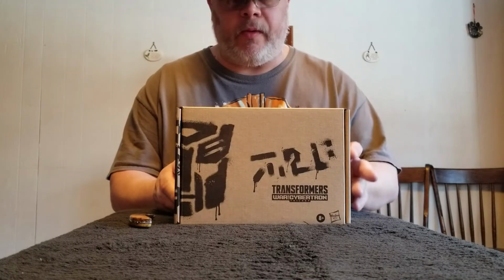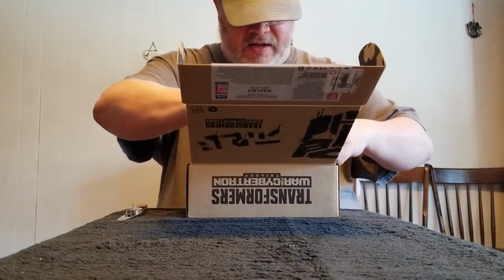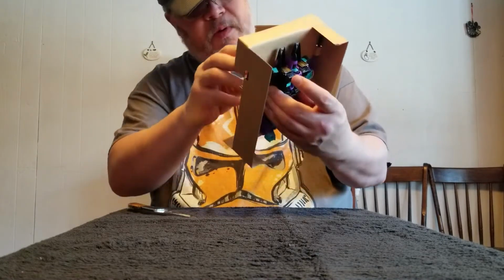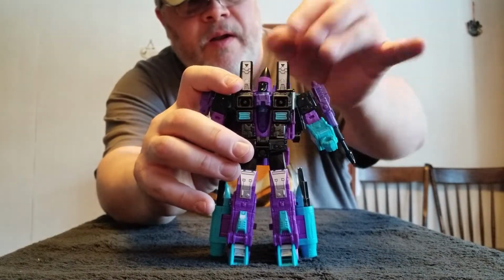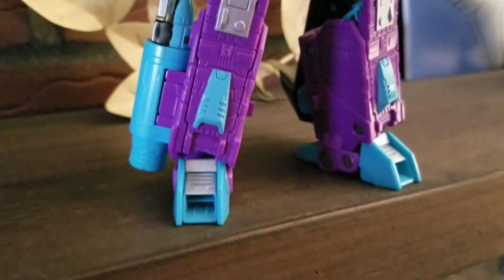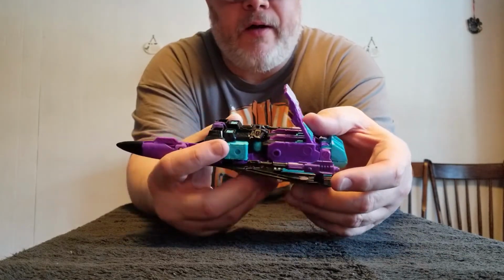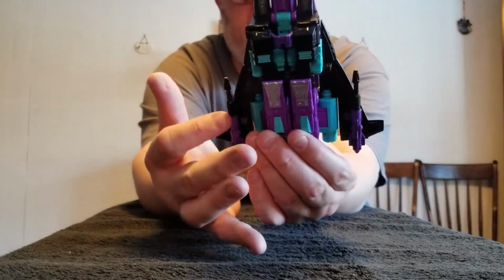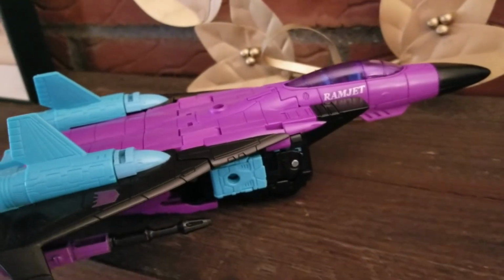Unboxing and review - Transformers: WFC Trilogy G2 Voyager Ramjet